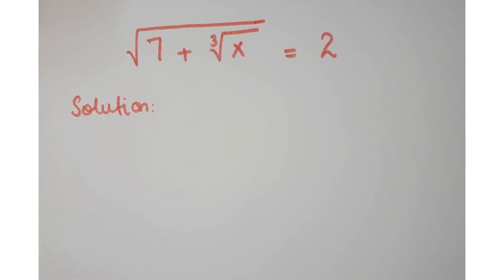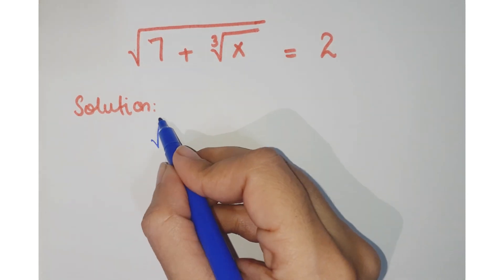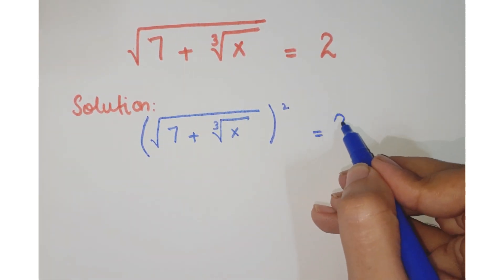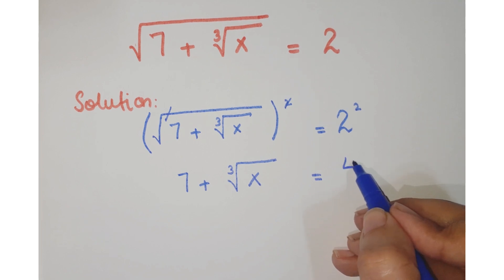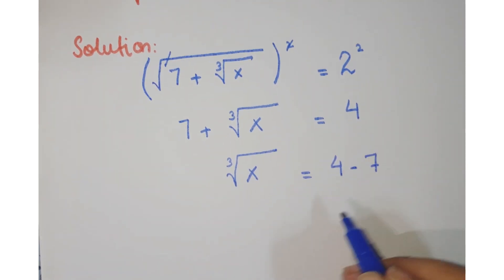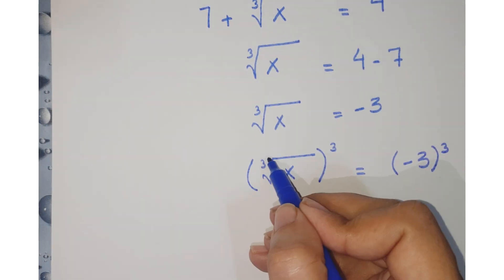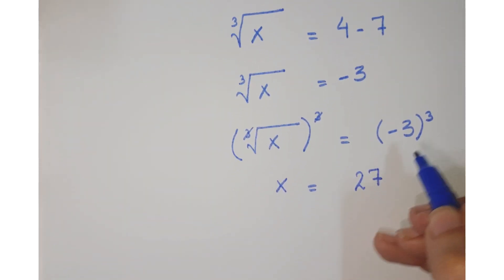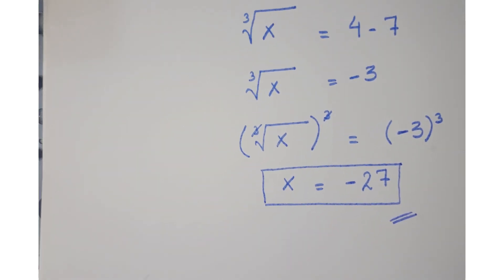a nice maths olympiad problem| a nice radical problem | square root problem| learn the trick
algebra
nice algebra problem
algebra
simplifying radicals
hard algebra problems
100 algebra problems
stats problem
app to solve math problem
statistical problems

Square roots
Square roots
How to add square root s how to subtract square root s
Radical equations
Radical
nice radical maths problem
Radical maths problem
Radical expressions
A nice algebra problem
Solving radicals
Tricky radical problem
Simplification
Simplifying radicals
Blackpenredpen
Number theory
Math
The map of mathematics
Math counts
System of equations
Math puzzles
Imo
Competitive exams
Math Olympiad
Olympiad mathematics
Mathematical Olympiad
fast and easy maths!
math window
Think N Derive
Explored Maths
super academy